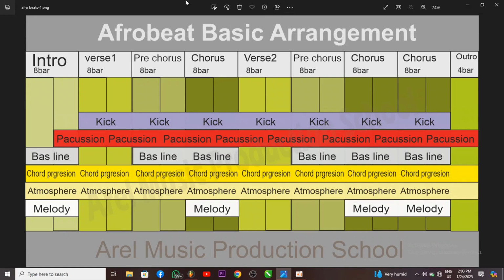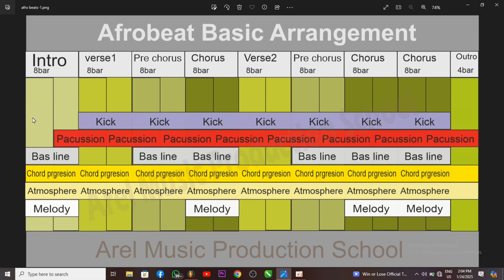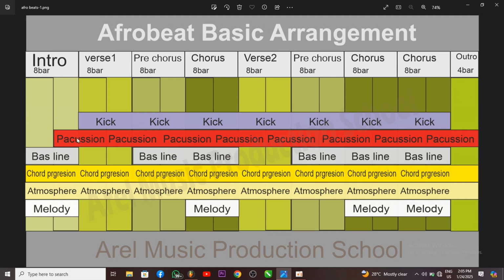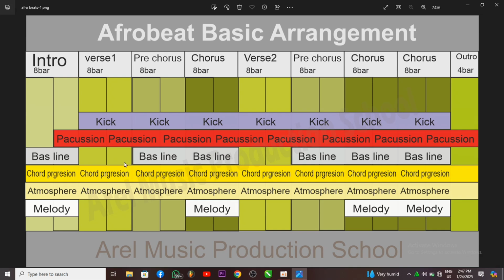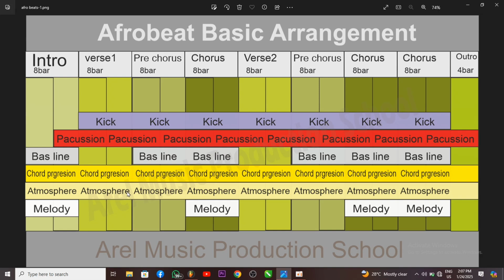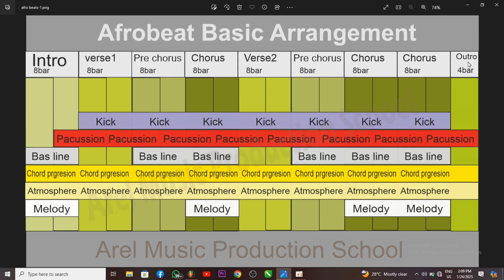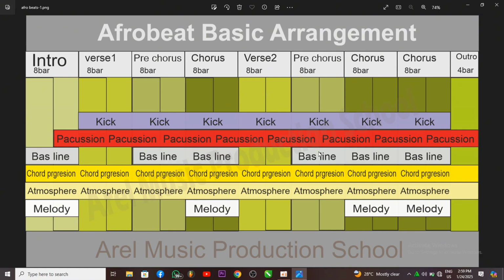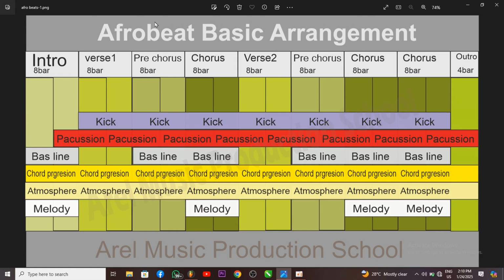Afrobeat basic arrangement